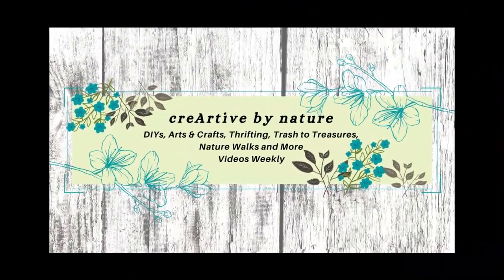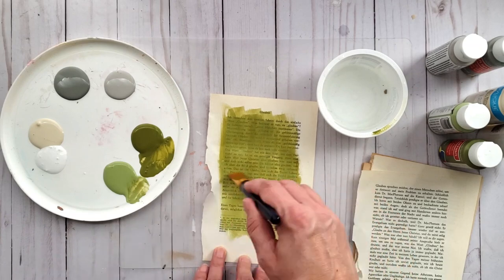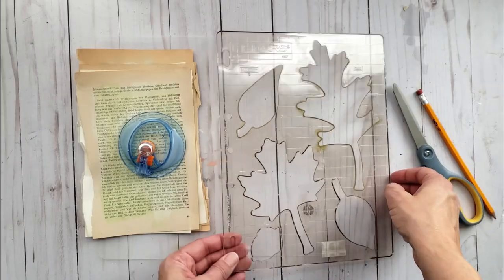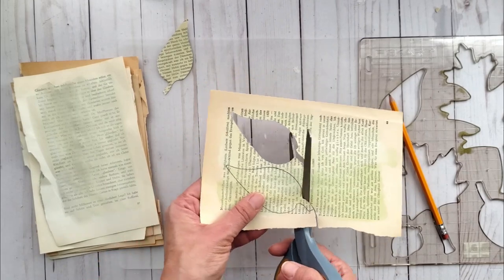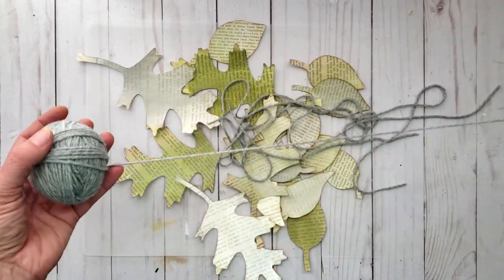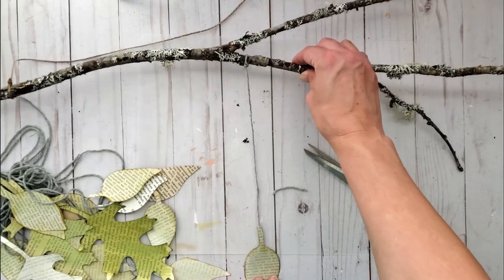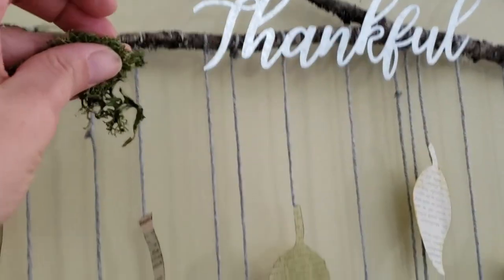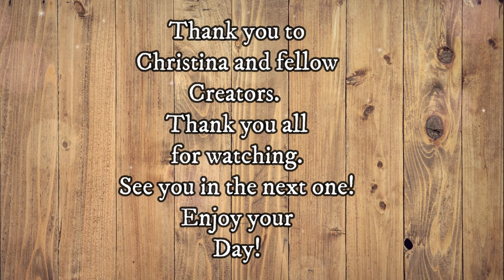Fall DIY Decor || DIY Wall Hanging || Fall DIY & Decor Challenge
Fall DIY Decor || DIY Wall Decor
Hello and Welcome. My name is Donna. I am sharing a Fall DIY using supplies from my stash. It's part of the Fall DIY & Decor Challenge, Hosted by: Christina @thediymommy
Check out her channel as well as the Playlist below for more inspiration for your Fall Decor.